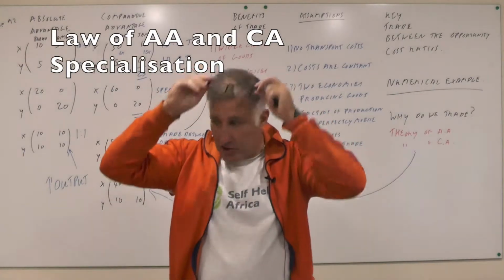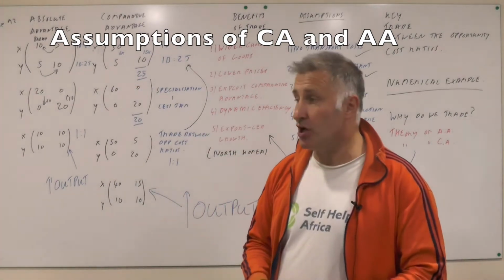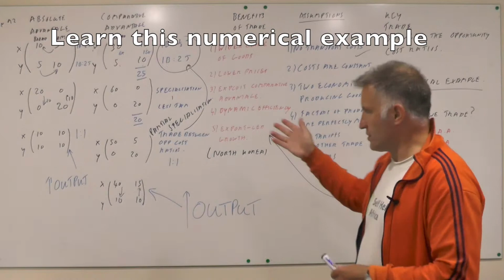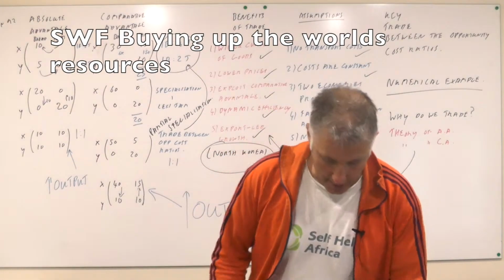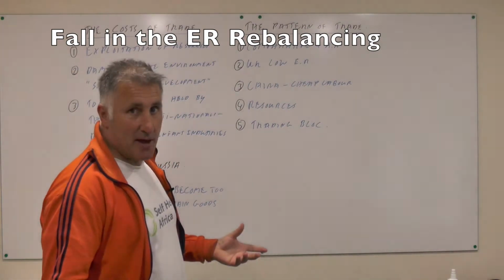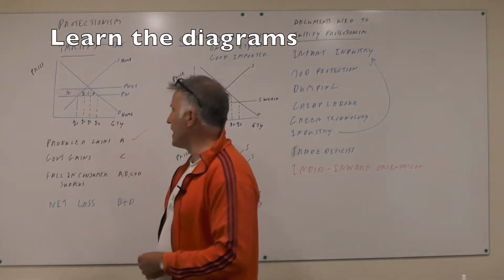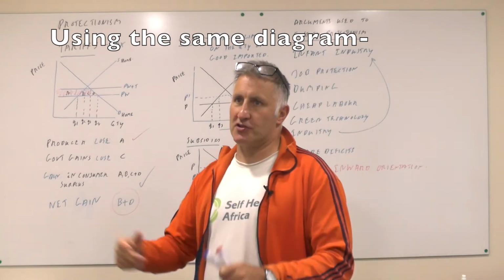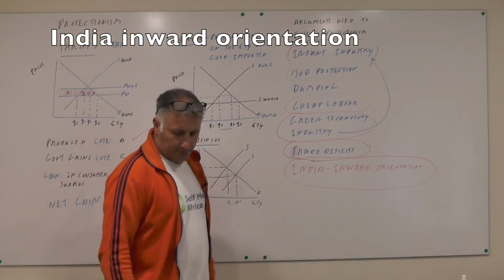Lesson 92 Trade